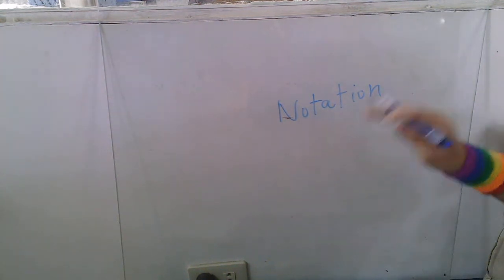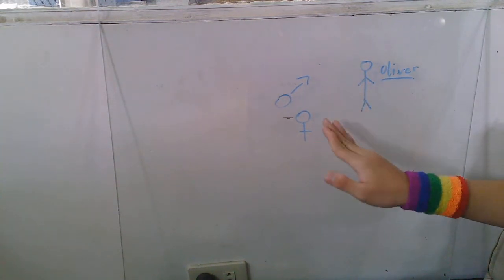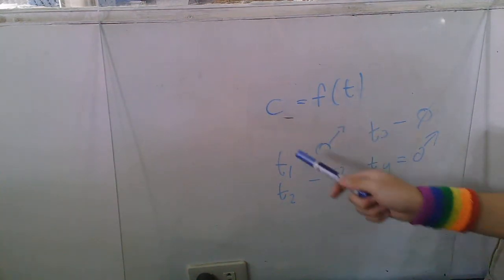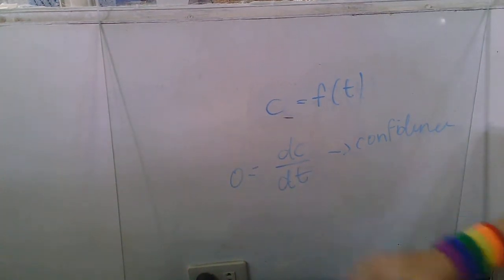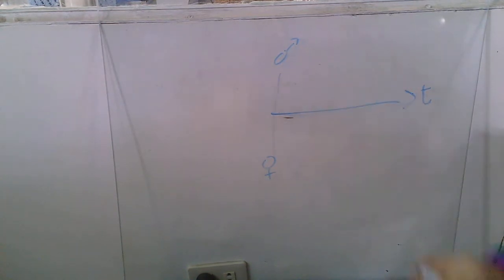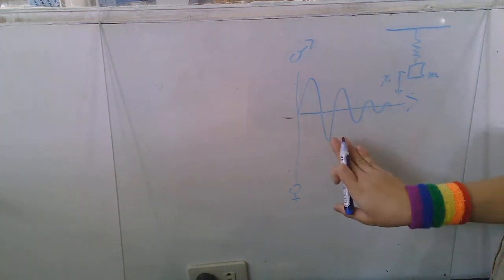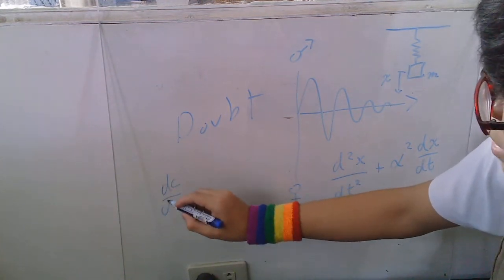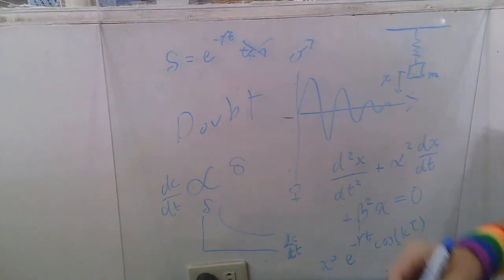2. Decision / Choice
--QUEERIMATHICS 2E : 2--
Professor Femmy Succ discusses Decision / choice and dampened motion's relation to decisions and choices.